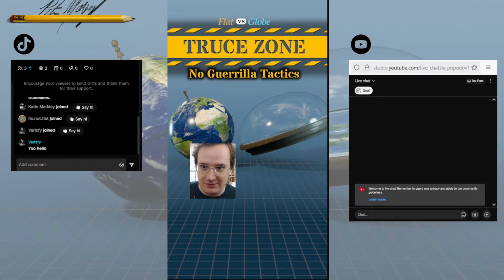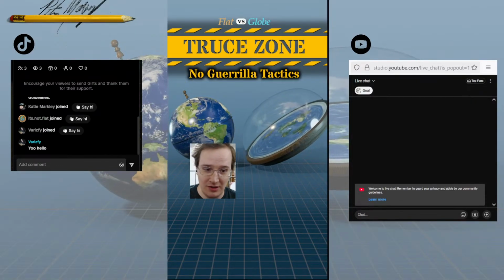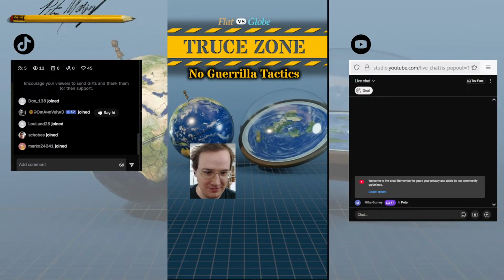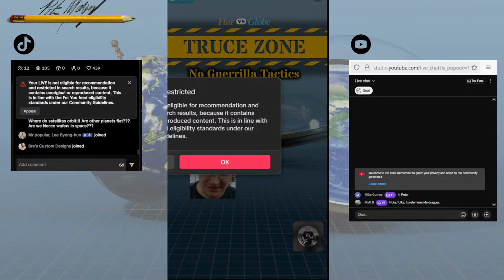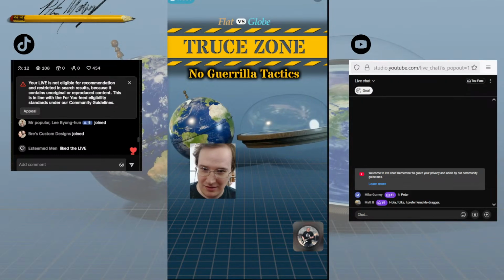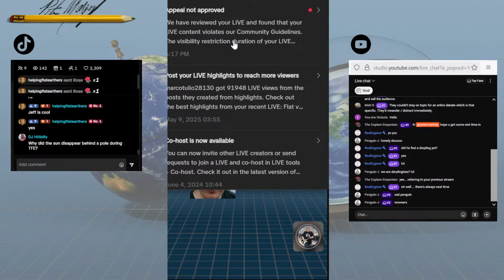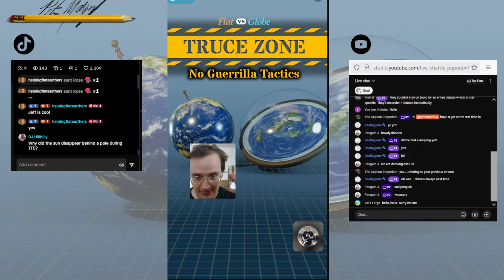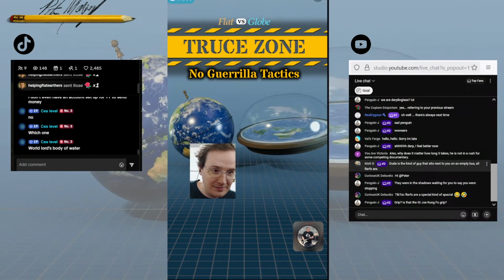Debunking Flat Earth on TikTok Live 2025/07/03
I like to help educate about globe science, geometry, & physics--especially to debunk flat earth.

I am dual streaming to here and TikTok. If you want to request to join as a guest, head to TikTok